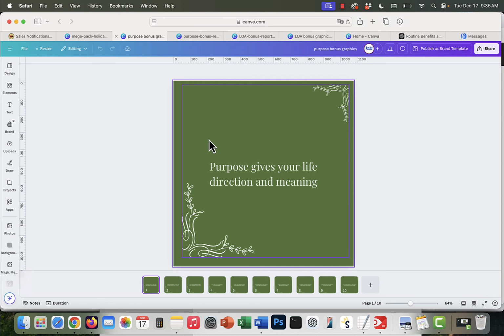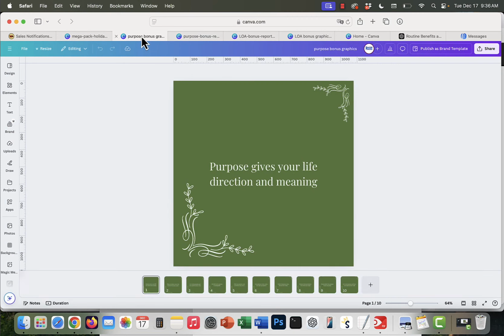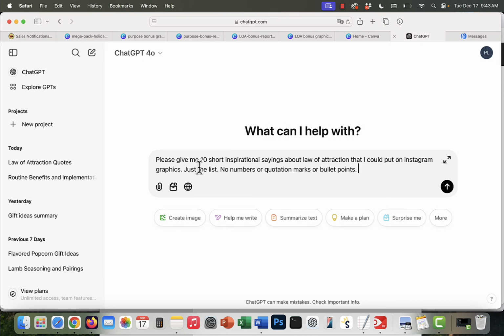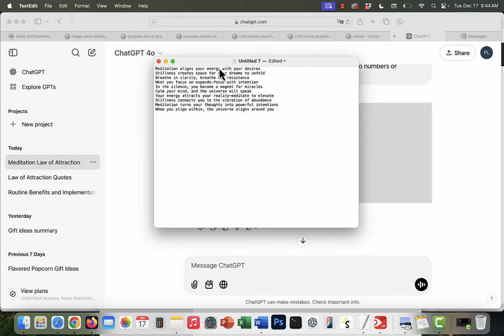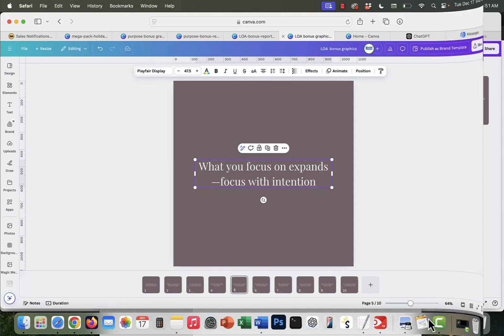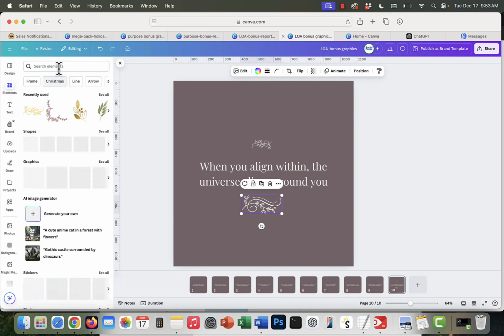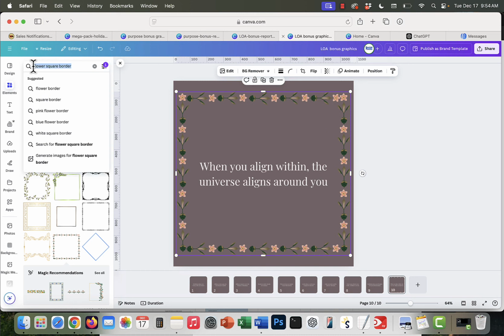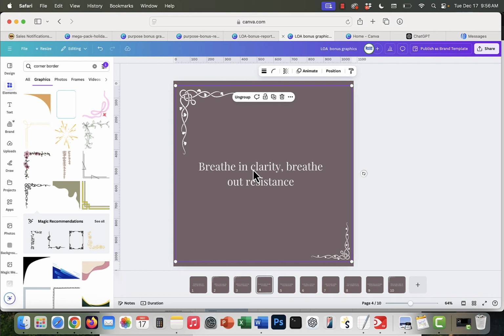Create FAST and MEANINGFUL Canva Social Media Graphics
No need to overthink your social media graphic creation. Just follow Alice's system that combines ChatGPT and Canva to create FAST social media graphics that complement your products and lead magnet offers.

Watch the video for:

* How to create more meaningful graphics that will lead to more subscribers and sales.
* How to use a simple template system to knock out graphics quick

Here's the ChatGPT prompt Alice uses in the video to create the sayings for her graphics:

"Please give me [number] short inspirational sayings about [insert your topic, but include specifics, a certain angle, etc] that I could put on Instagram graphics. Just the list. No numbers or quotation marks or bullet points."

Here is a link to the basic templates Alice created. Grab 'em, build on them and expand your Canva skills.

FYI: The Holiday Countdown Sale Alice mentioned is now over.